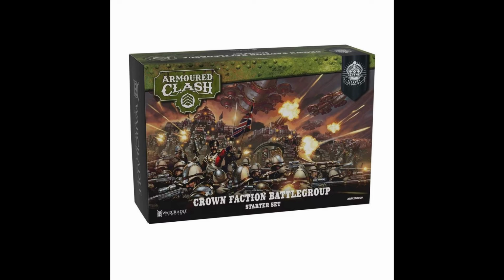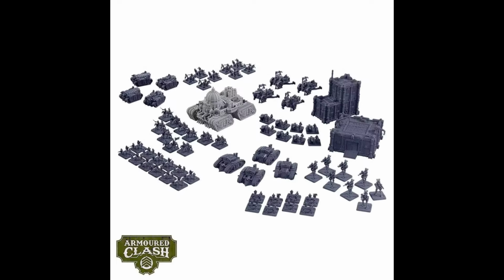Quick Look At The Armoured Clash Starter Boxes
Just a quick look more indeoth video tomorrow